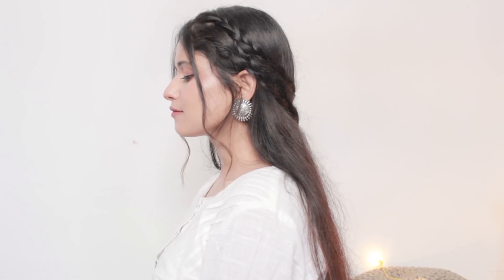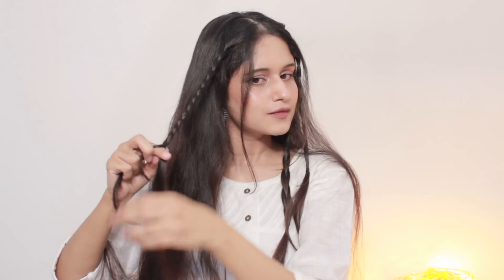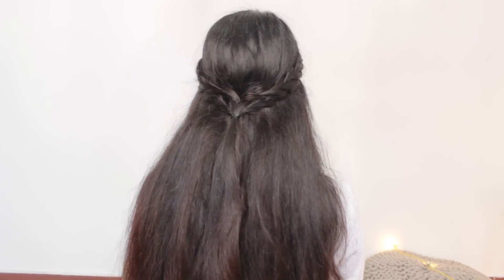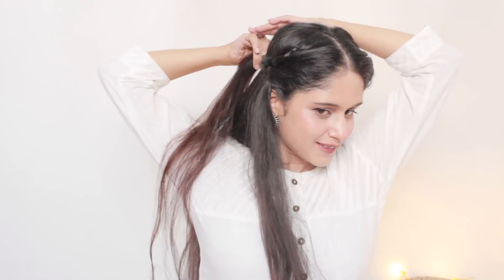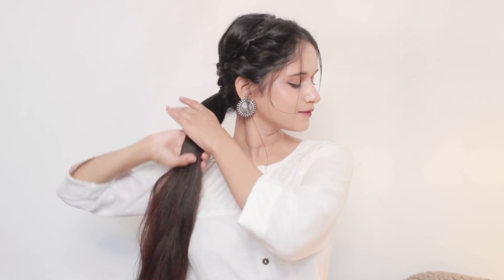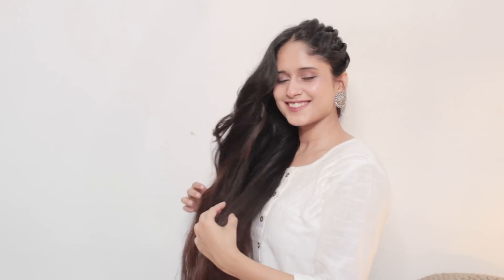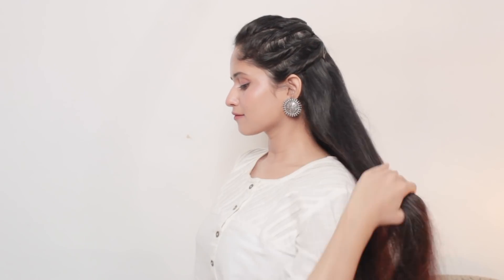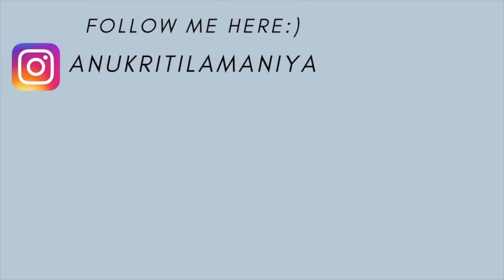Beautiful and New HAIRSTYLES for Festive seasons, For Indian Traditional Wear l Anukriti Lamaniya✨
✨ Hey Guys, I hope you all are doing great.

In today's video, I have shown you a few very Easy Hairstyles for this Festive Season. Hope you all Find this video super helpful and useful ❤️